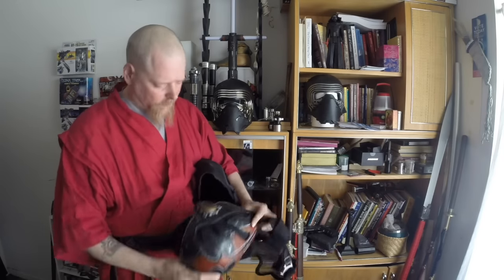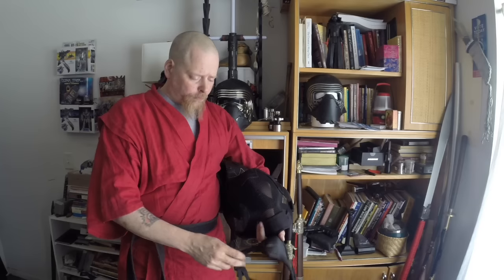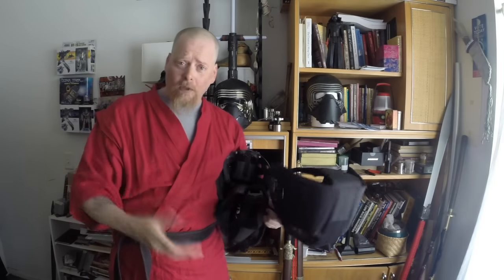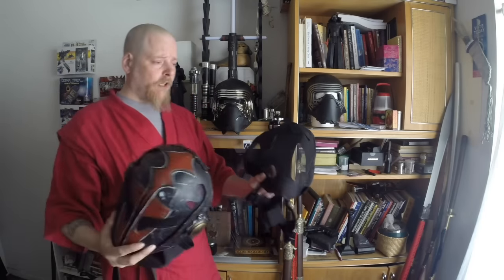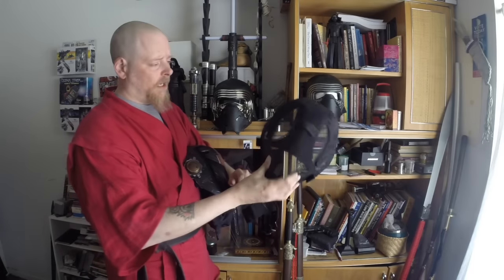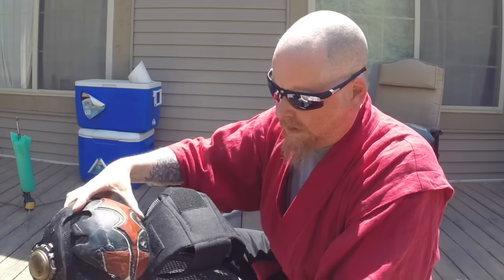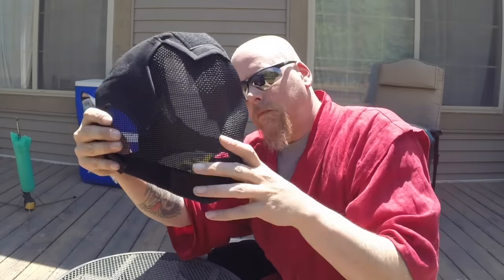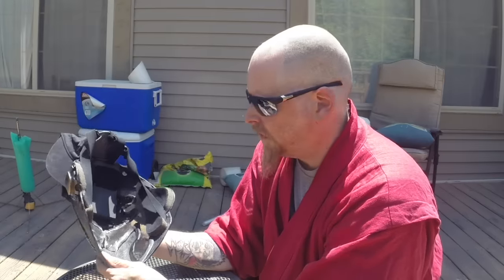Gear testing: airsoft masks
Nonymous destroys some airsoft mask in service of safety.

affordable fencing helmet